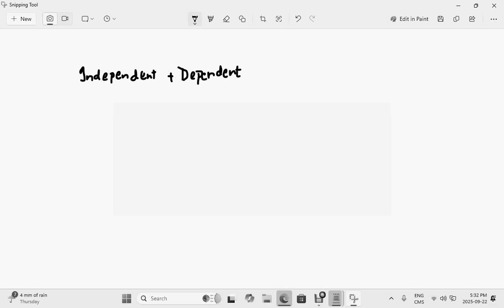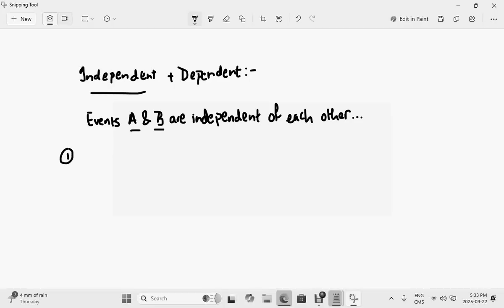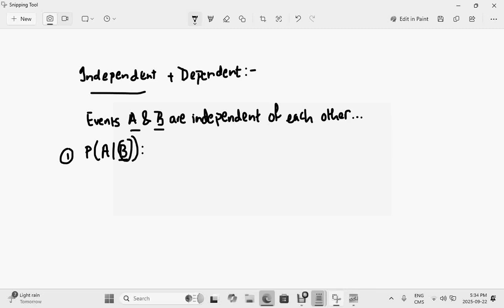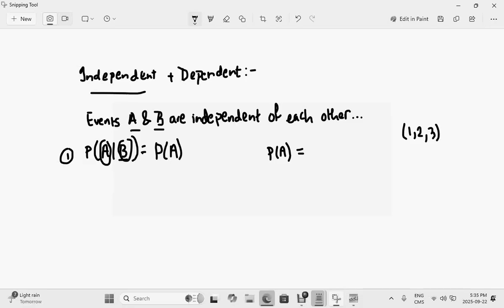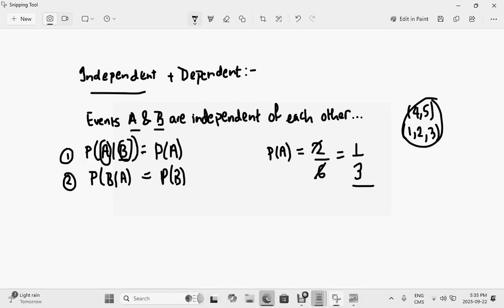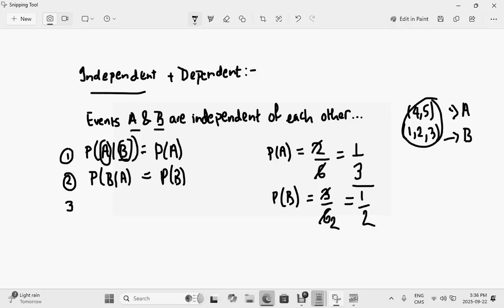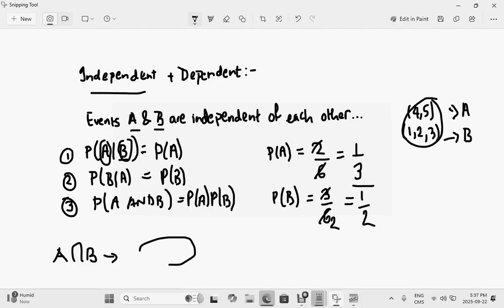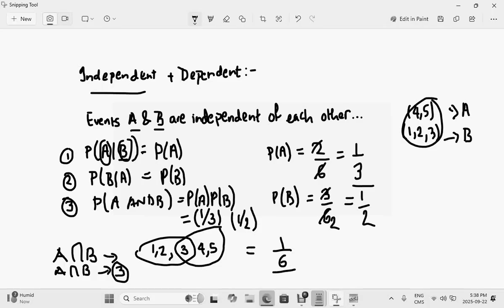Statistics: Dependent & Independent Events